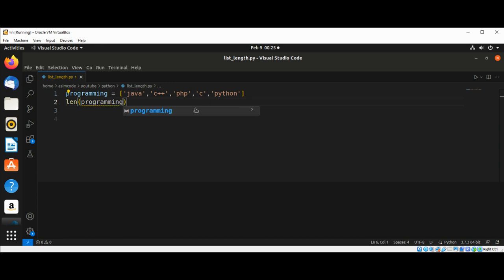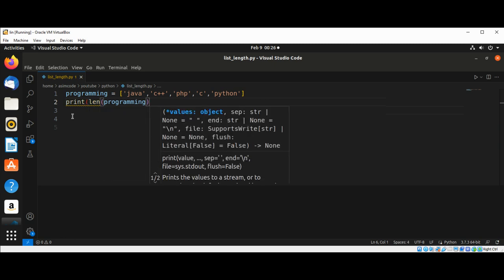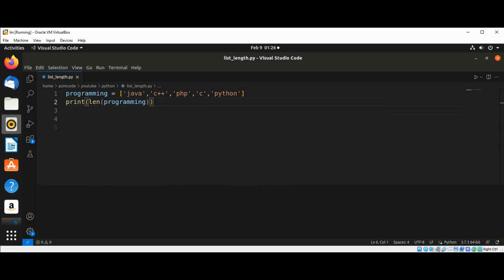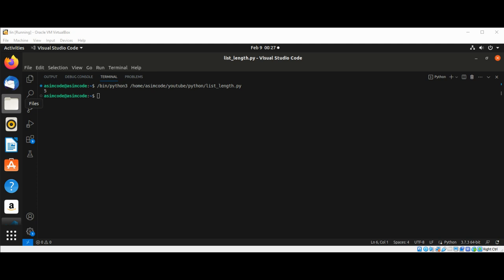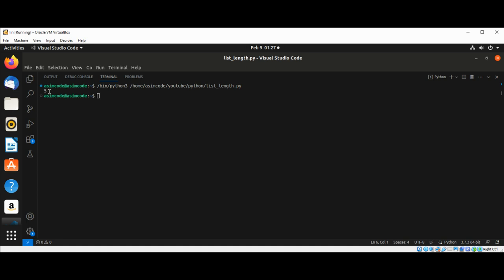Finding the Length of a List in Python